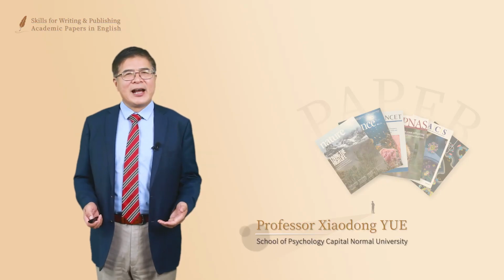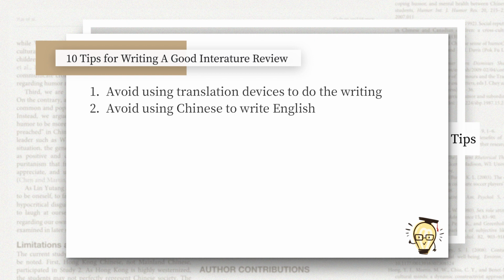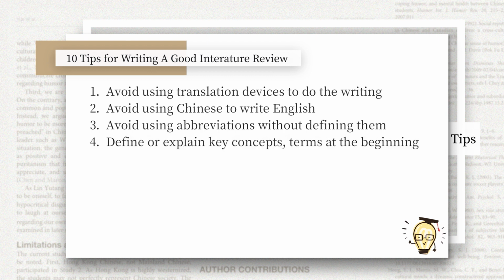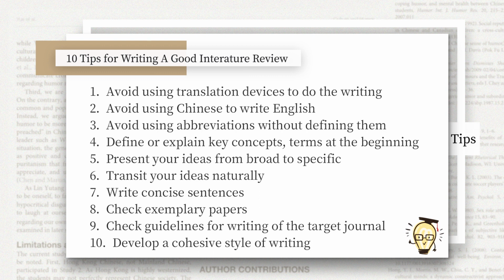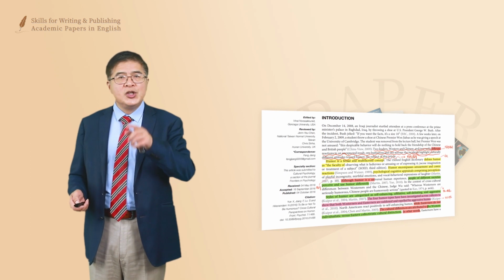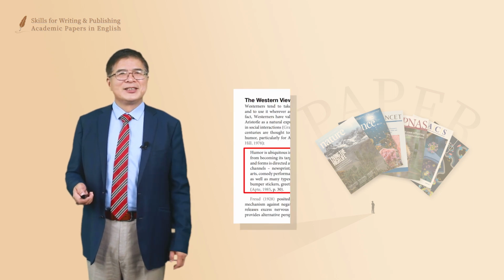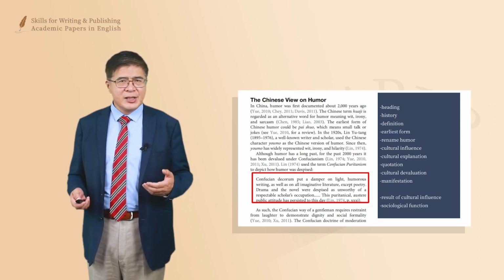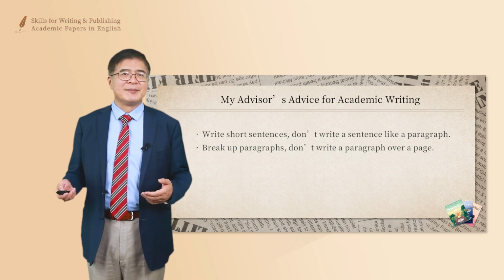8 How to Write A Good Literature Review topic 03